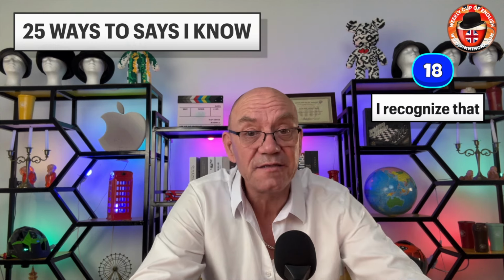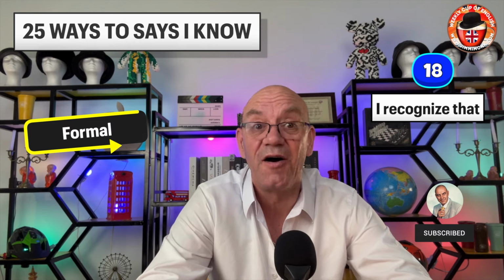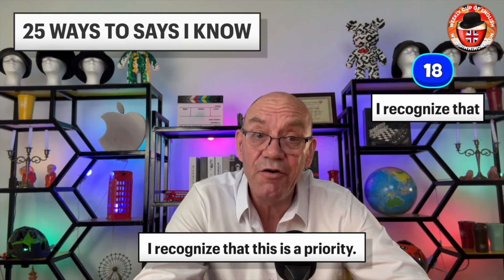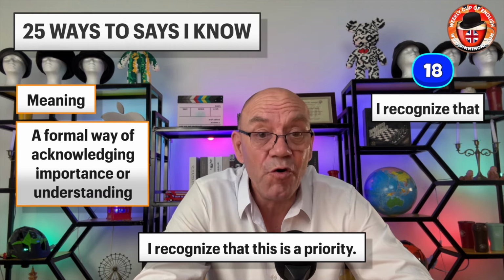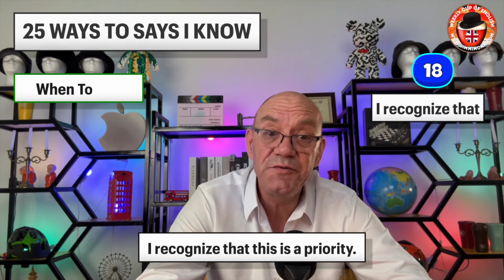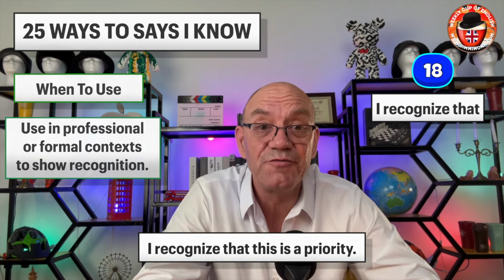25 AMAZING PHRASES to Say I KNOW Like a PRO!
25 AMAZING PHRASES to Say I KNOW Like a PRO!  and make you sound like a confident and charismatic speaker? Learn how to impress your friends and colleagues  with these 25 amazing phrases to take your English Language skills to the next level! and stop using simple expressions like i know .From networking events to job interviews, and from public speaking to everyday conversations, these phrases will help you express yourself clearly and effectively. Whether you're looking to build strong relationships, negotiate a deal, or simply make a great first impression, this video has got you covered. So, what are you waiting for? Dive in and discover the secret phrases that will make you sound like a
pro!